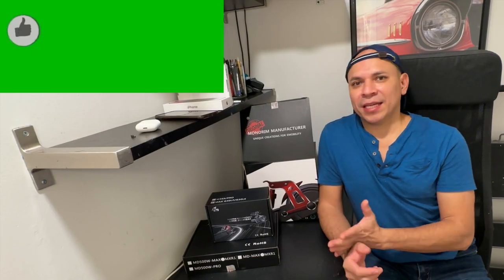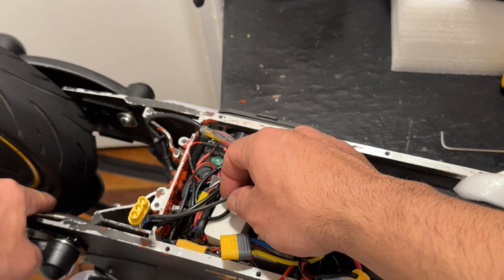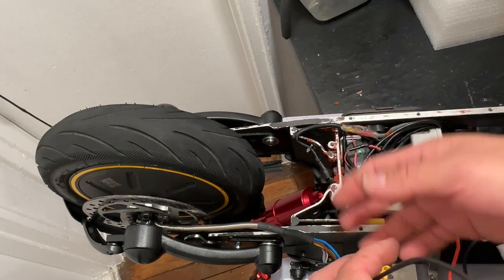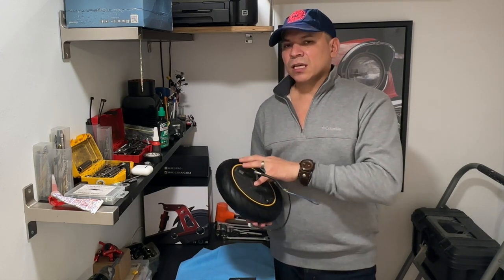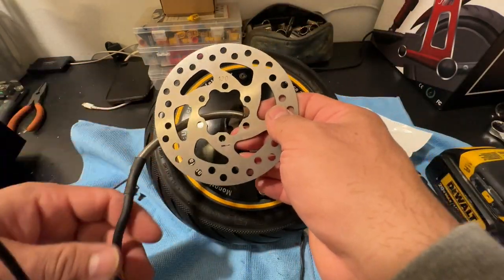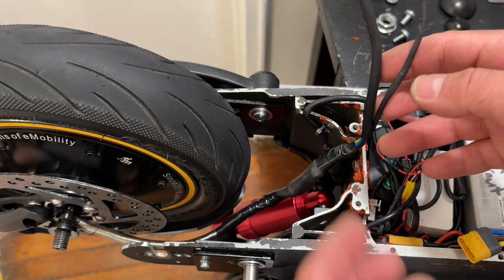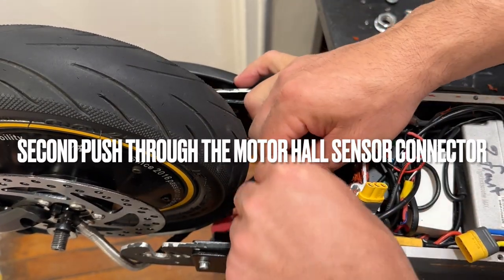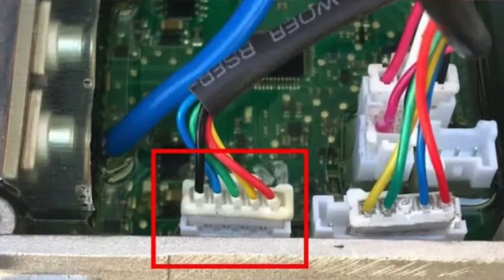Installation of Monorim MD-MXR1 Rear Brake adapter. For Ninebot Max. Part 1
Simple installation of Monorim MD-MXR1 for G1/G2 Motors on Ninebot Max.
The adapter is easy to install and works great! Nothing like pressing the brake and feel the scooter stop! Perfect adapter for the Dual G2 motor system!!!

To learn how to add the cables externally for the rear brake hit the link bellow:

Thank you so much for watching and if you have more questions about this video feel free to contact me on EsnKaz Ninebot Max Evolution USA Face book group by clicking the link bellow.